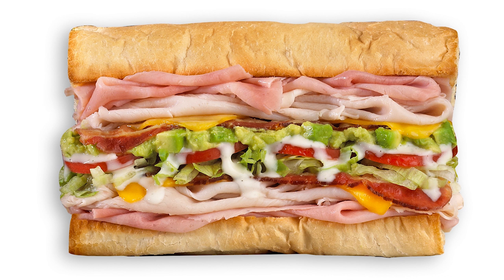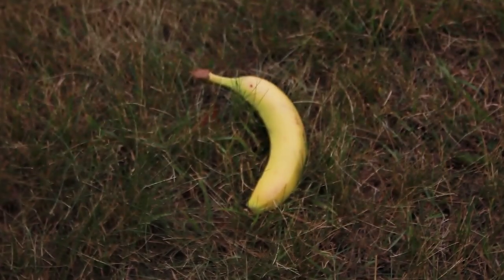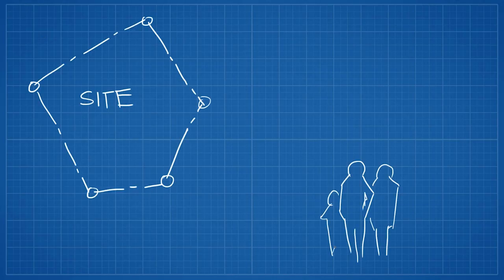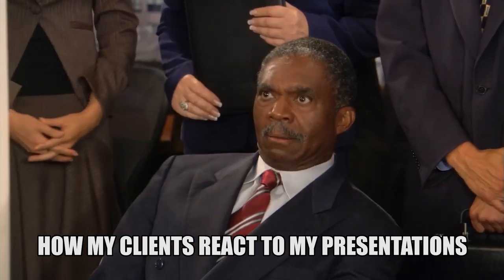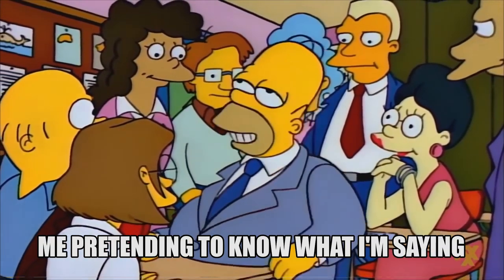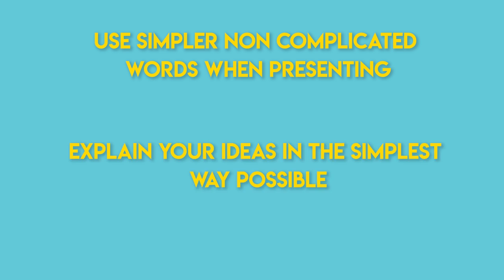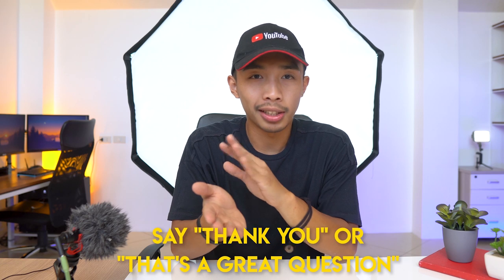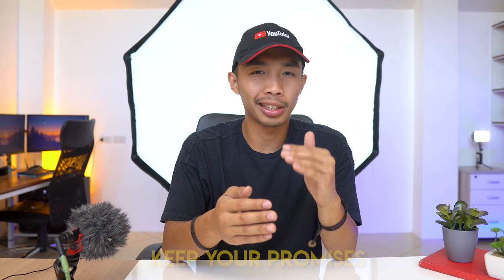How To - Architecture Presentation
This week we are going to talk about how to Present your designs and projects to your clients, or instructors, the best way possible. Learn how to arrange your ideas and how to discuss your presentation in a clear and non boring way. Also learn how to answer most questions, even the questions you do not know the answer to. And learn to deal with mental blocks while presenting.